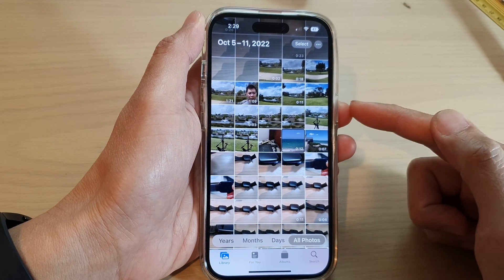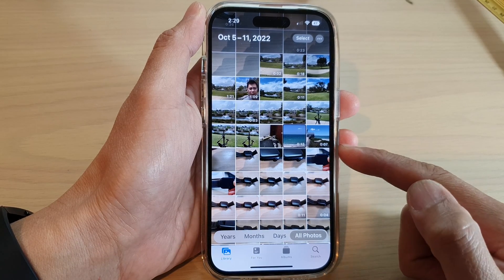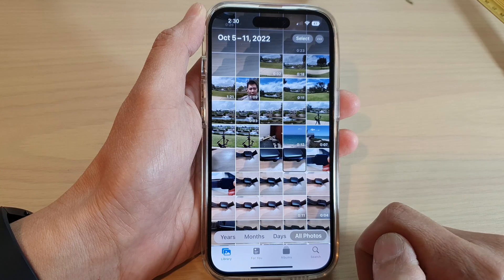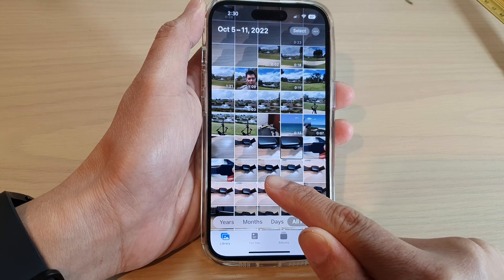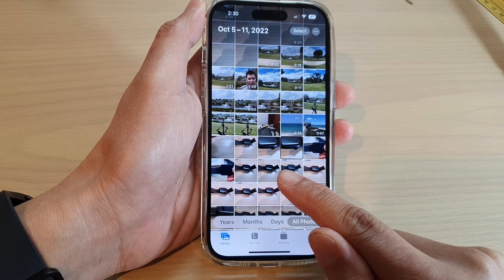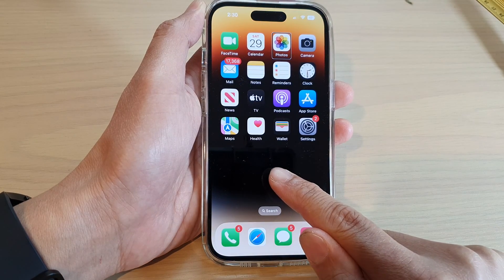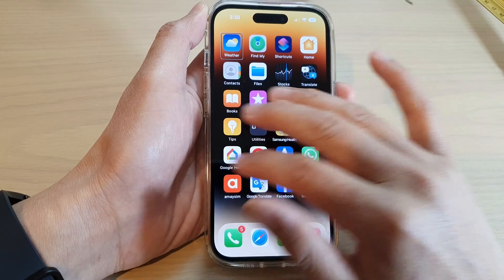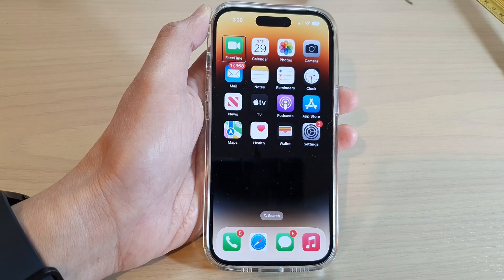iPhone 14's/14 Pro Max: How to Go Back To The Home Screen With VoiceOver On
Learn how you can go back to the home screen with VoiceOver on, on the iPhone 14/14 Pro/14 Pro Max/Plus.